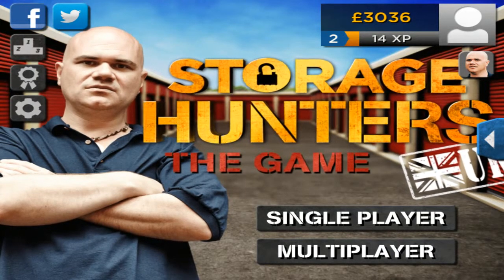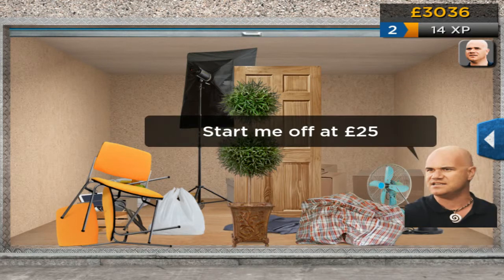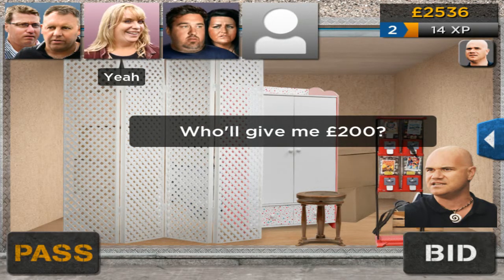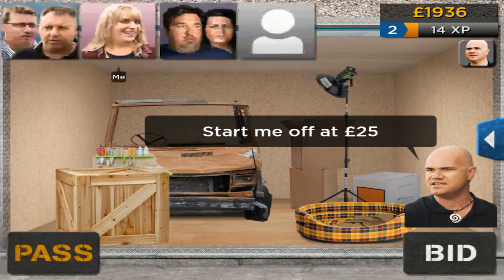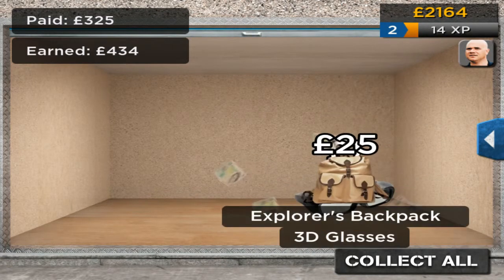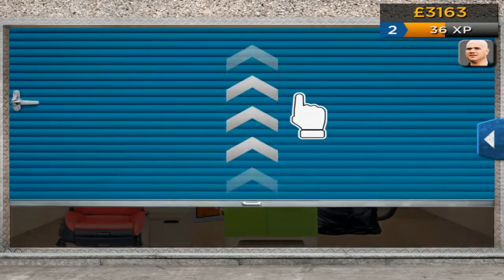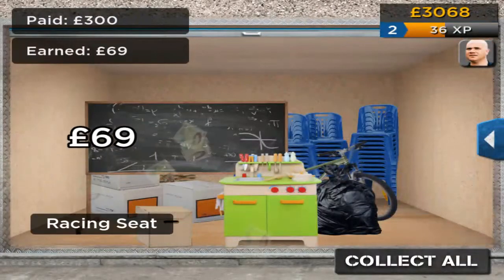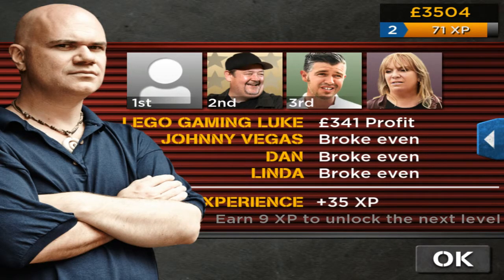Storage hunters episode 1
Hi guys don't forget to leave a big fat thumbs up it would help out the chanle alot and will show me you whant more storage hunters